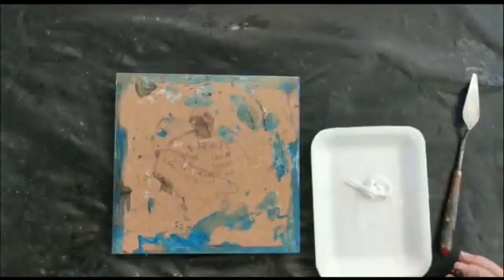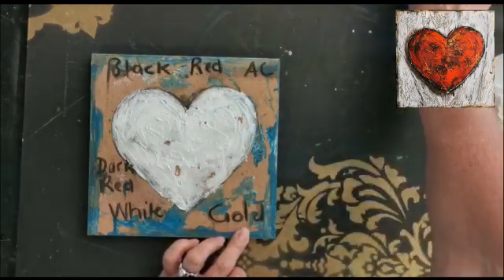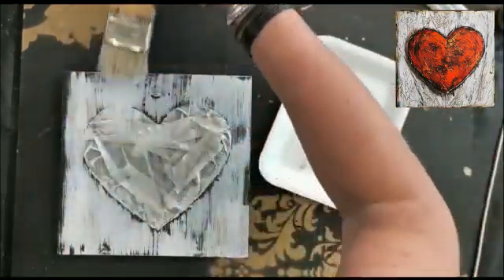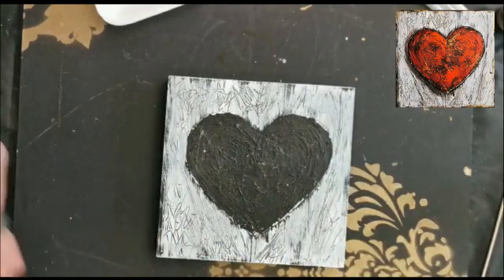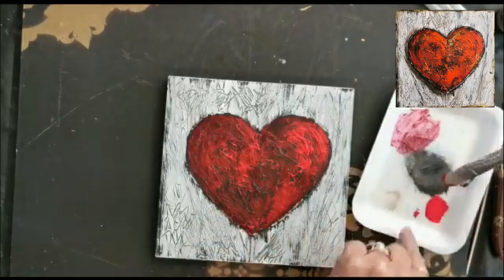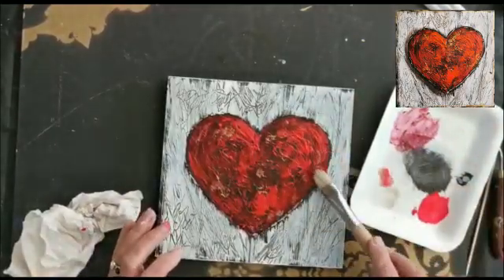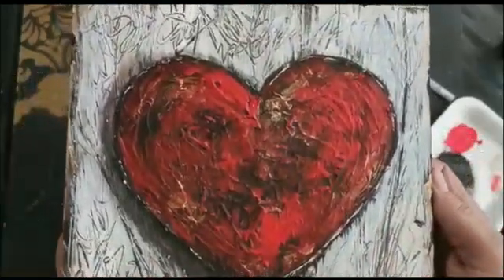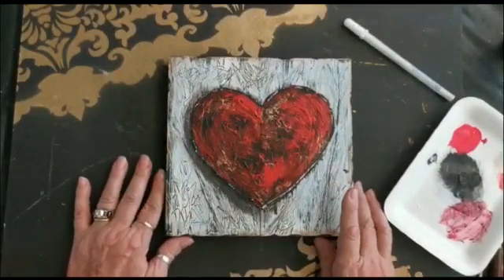DIY Textured art | How to paint a textured heart | pallet knife painting | how to paint acrylics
In this video I show you how to paint a textured heart with texture paste and acrylic paint. You will need the following:

Acrylic paint:

Black
Alizaron Crimson
Cadmium Red
White
Gold

Texture paste
brushes
Pallet knife
Canvas or MDF Board